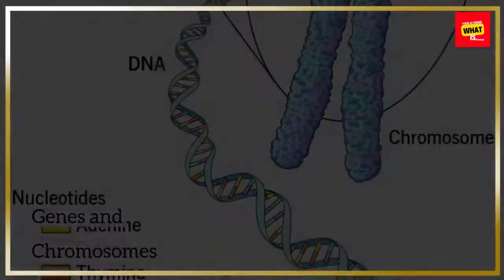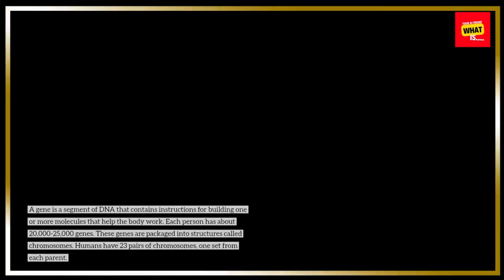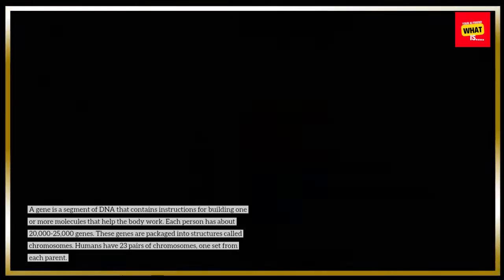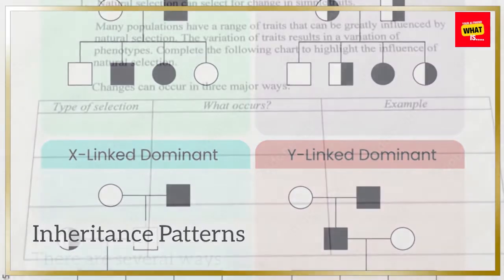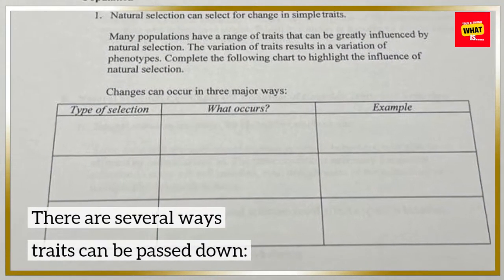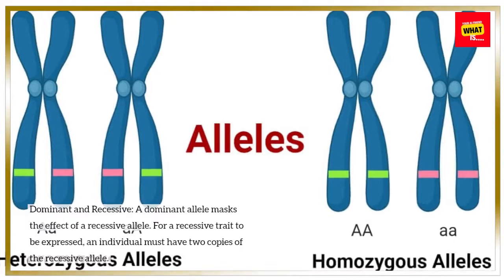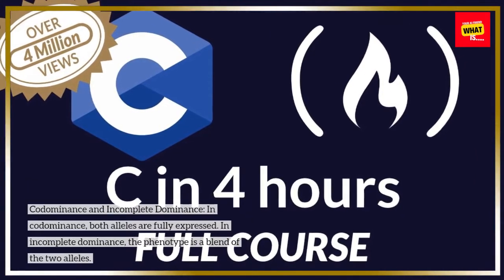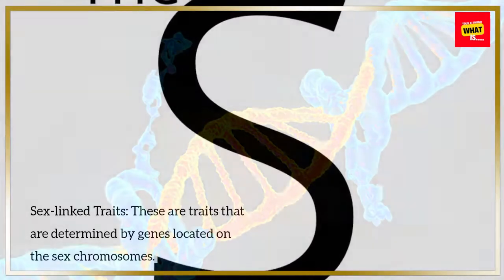How to Understand Genetics?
Dive into the fascinating world of genetics, exploring the principles that govern inheritance and biological traits.